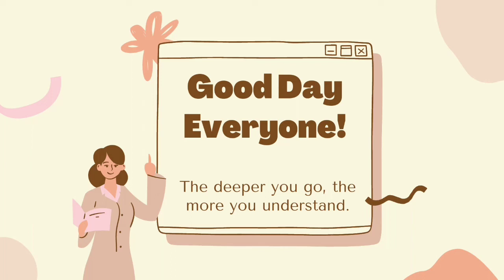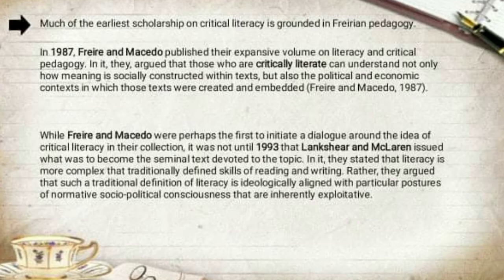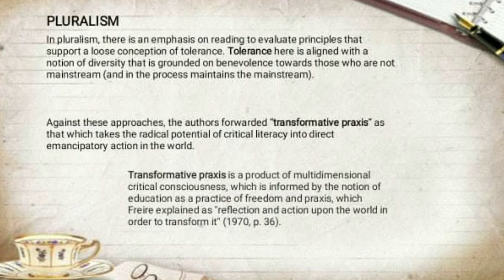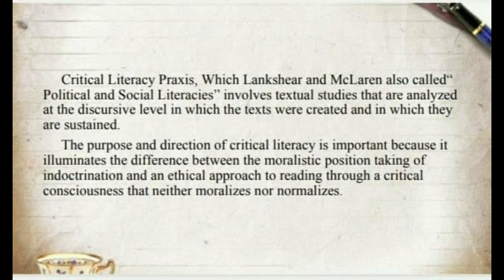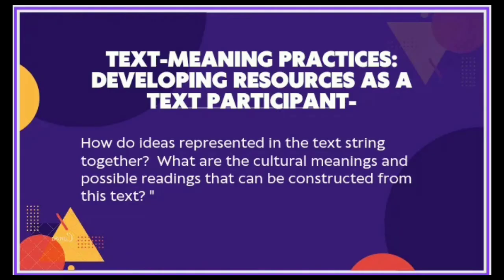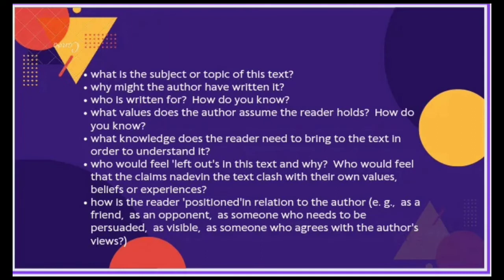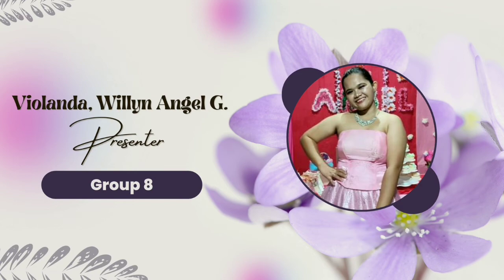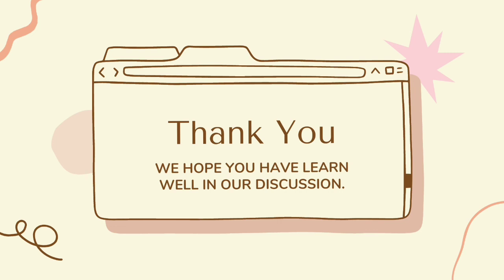CHAPTER 8 - CRITICAL LITERACY REPORTING